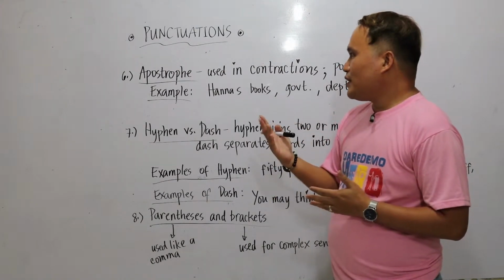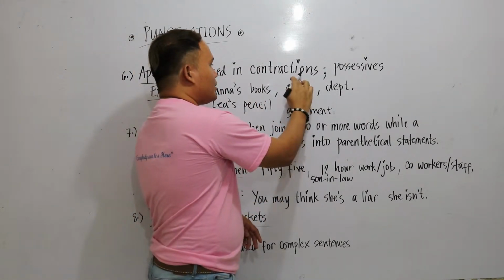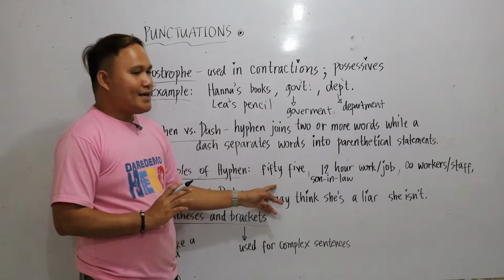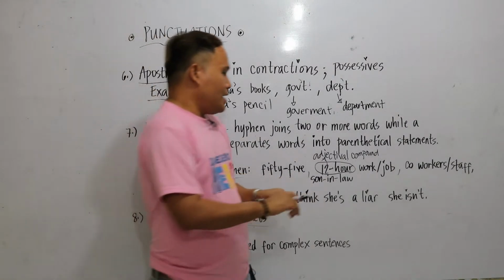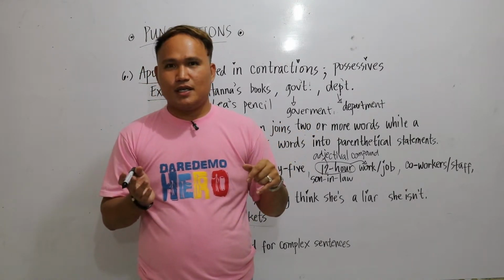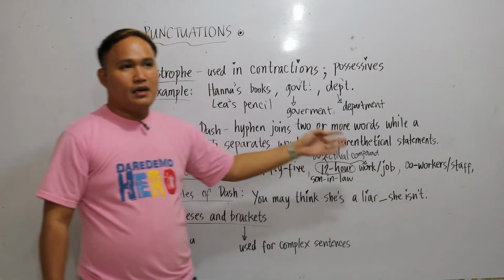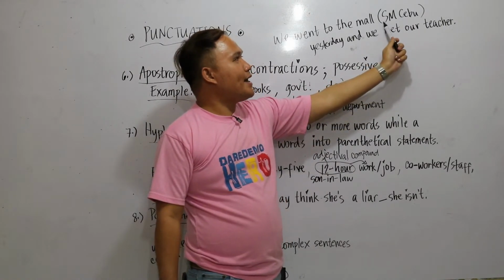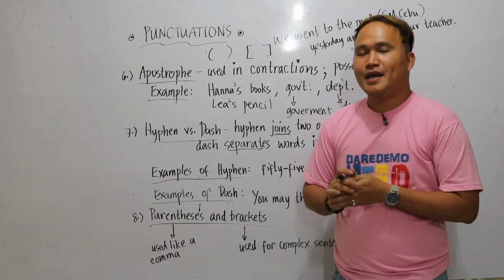January Apostrophe, Hyphen, Dash, Parenthesis and Brackets